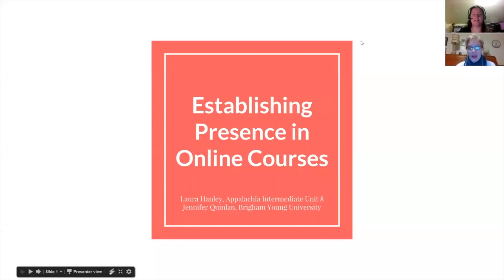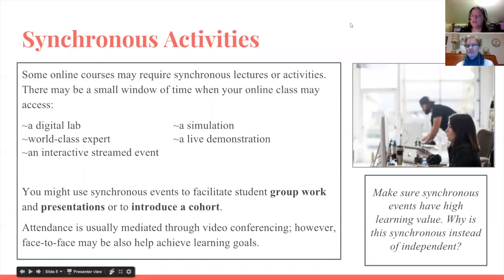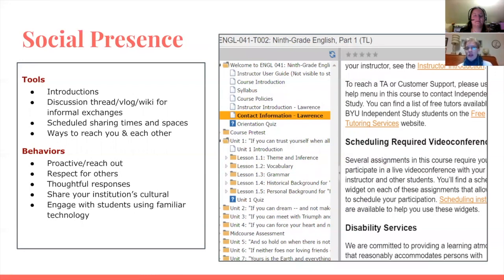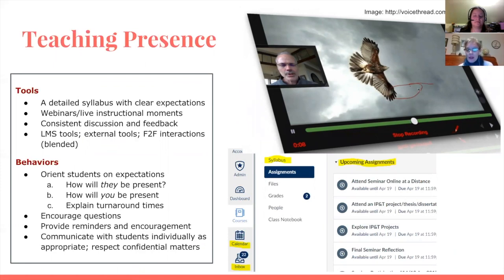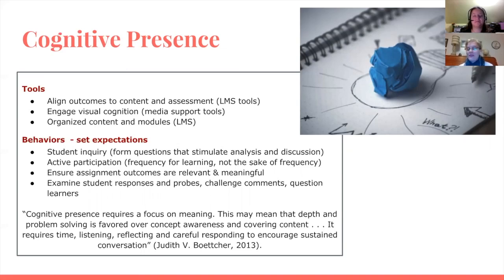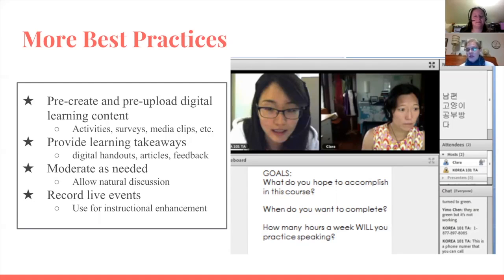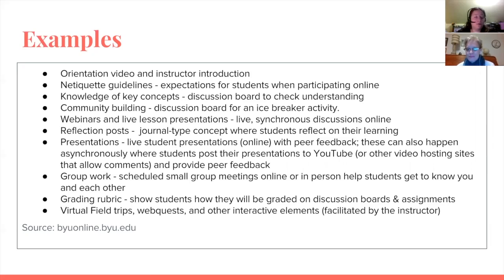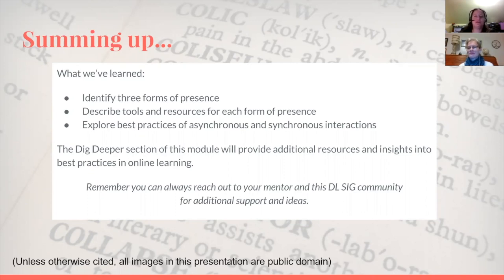ACTFL Mentoring Project: Establishing Presence in Online Courses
“Being there” is a critical element in online courses, but how do you do it? Teacher presence is a necessary element in creating a community of learners and increasing likelihood of student success.